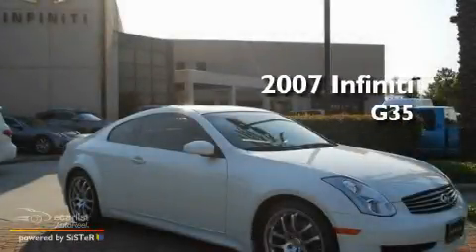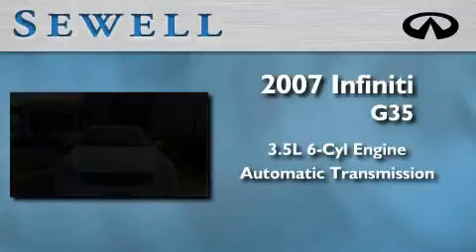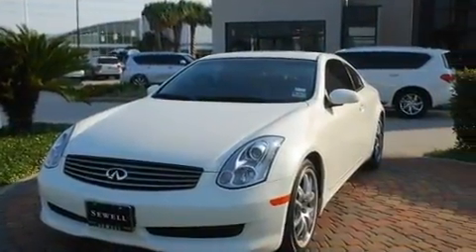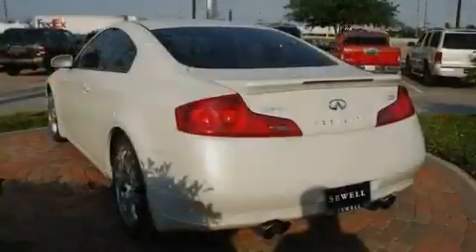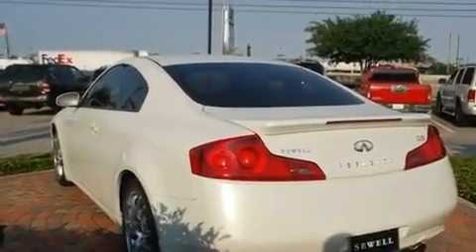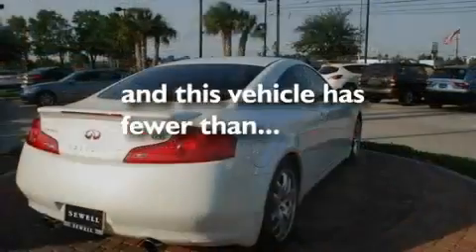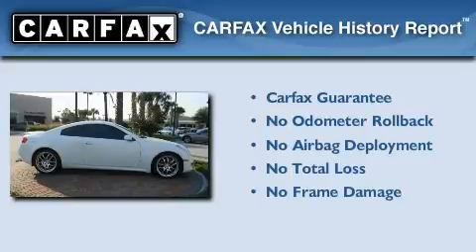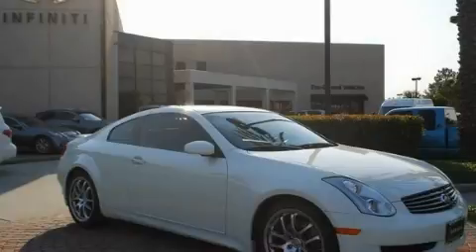Certified 2007 Infiniti G35 Coupe Houston TX 77090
Year : 2007

 Make : Infiniti

 Model : G35 Coupe

 Engine : 3.5L DOHC SMPI 24-valve V6 aluminum engine

 Trans . : Automatic

 Exterior : Other

 Miles : 47,240

 Interior : Other

 17825 North Freeway

 Mission

 Values

 Used 2007 Infiniti G35 Coupe Houston TX